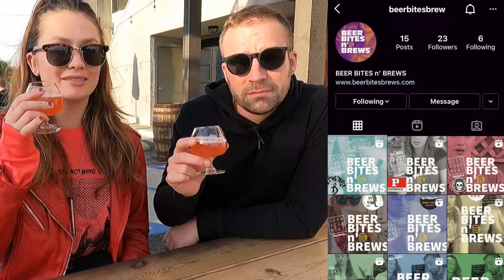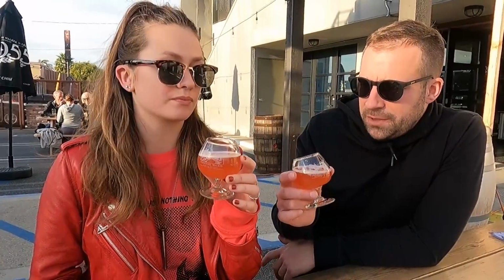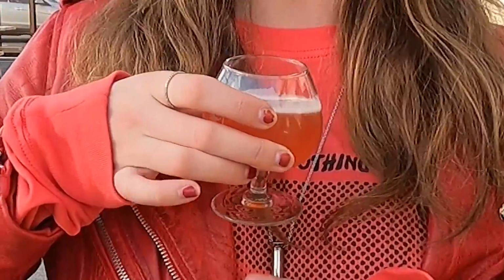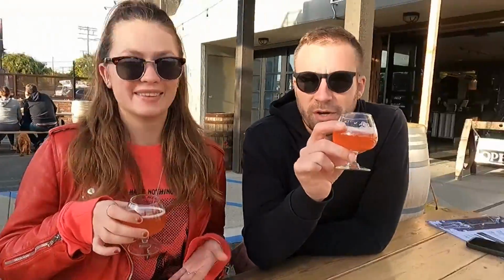Cali Squeeze is giving me some Blood Orange Dreams by Firestone Walker Brewing... BEER BITES n BREWs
BEERBITESBREW.com Go Check Us Out.

Cali Squeeze is giving me some Blood Orange Dreams by Firestone Walker Brewing... So we are drinking some of LA’s Finest.  This smells like a sour but is a juicy hefeweizen that has a great flavor palate on your buds. We are really digging it, Like a lot. This beer is a smooth easy drinking beer to enjoy every day, especially a nice hot summer day.

From Them…

Brewed with real blood orange for maximum refreshment. A crisp beer with juicy orange flavors and fresh citrus flavors, that always go down easy.

ABV - 5.4%

IBU - 15

Untappd - 4.25

Cheers 🍻